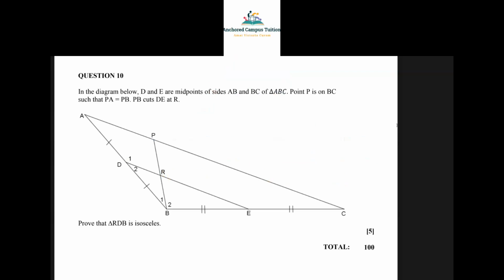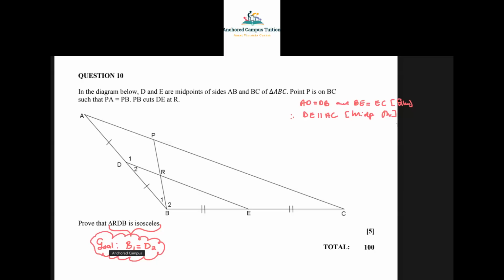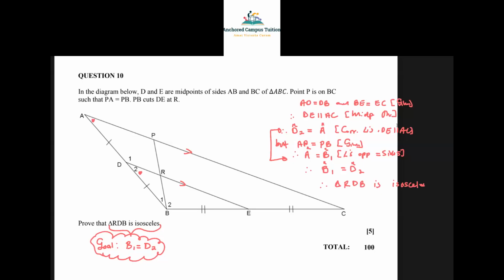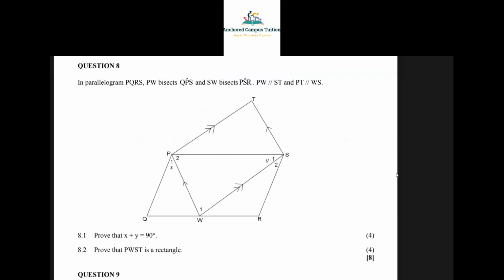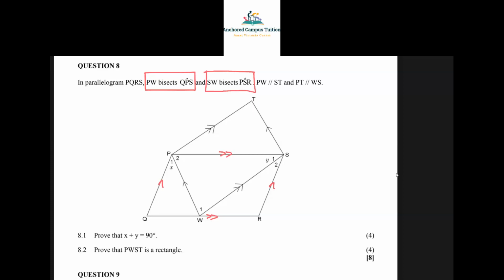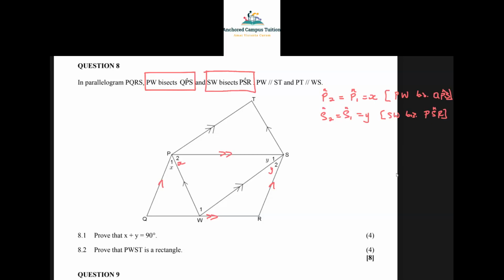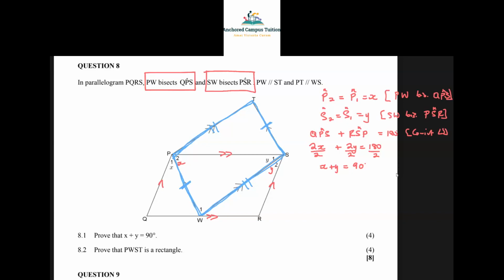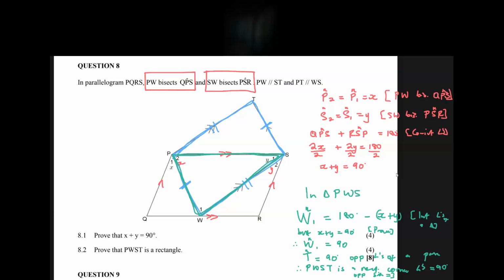Grade 10 EUCLID Q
A question from a grade 10 student regarding Euclidean geo